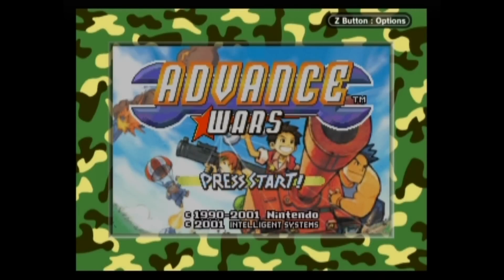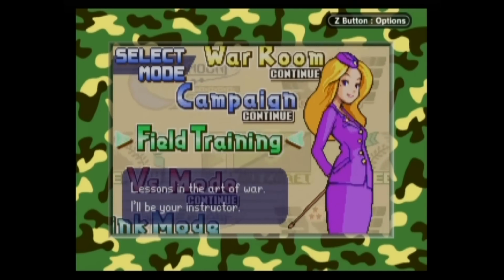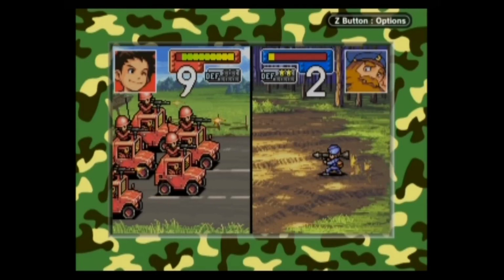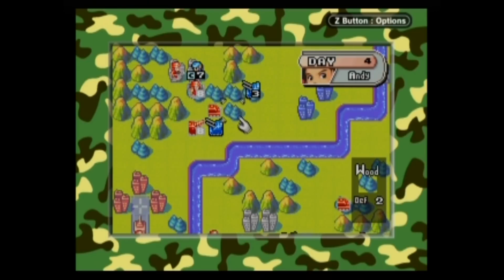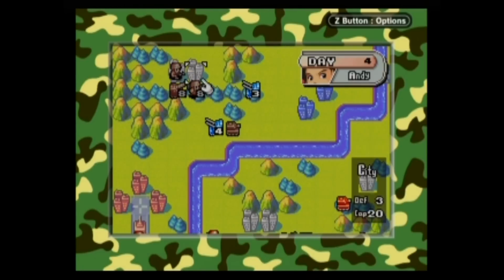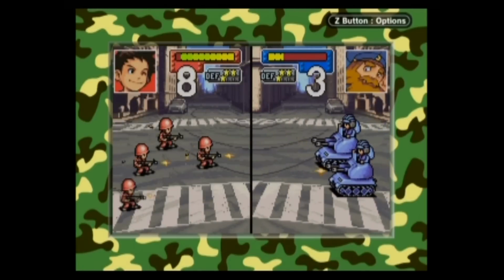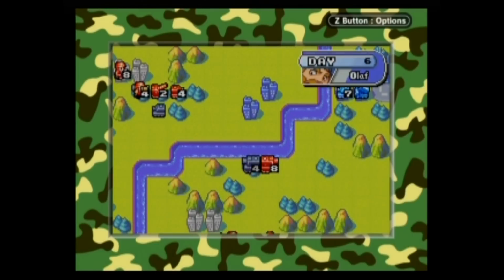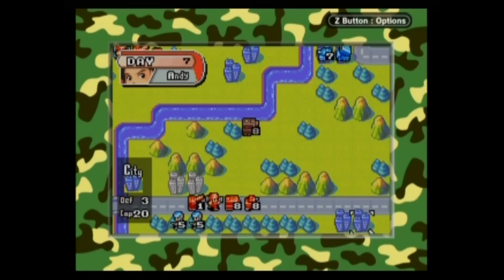Review of Advance Wars for GBA by Protomario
Lets get advanced!

Advance Wars, known in Japan as Game Boy Wars Advance (ゲームボーイウォーズアドバンス, Gēmu Bōi Wōzu Adobansu?) is a turn-based tactics video game developed for the Game Boy Advance by Intelligent Systems and published by Nintendo in 2001.[2] It was released in the USA on September 10, 2001, but put on hold in Japan and Europe due to the following day's terrorist attacks in the USA.[3] Although released in Europe in January 2002, neither GBA game was released in Japan until the Game Boy Wars Advance 1+2 compilation on November 25, 2004.

Advance Wars is the first game in the Advance Wars series of video games, followed by Advance Wars 2: Black Hole Rising (also for the Game Boy Advance), and then by Advance Wars: Dual Strike and Advance Wars: Days of Ruin for the Nintendo DS. These games form a sub-series of the Nintendo Wars set of games.

The story of the Advance Wars campaign begins with the nation of Orange Star in a war against the neighbouring country of Blue Moon. As a tactical adviser for Orange Star, the player follows the war effort through all four countries over the course of the game. In the end, it is revealed that the enigmatic Black Hole Army, under the command of Sturm, is the true enemy. Using a CO doppelganger clone of Andy, Sturm stirred up war among the four countries in order to confuse, weaken, and eventually conquer them. Once this is revealed, the four countries unite to drive Black Hole out of their land.

The objective is to defeat the enemy army. There are two ways to defeat an opponent: destroy every one of his units on the map or capture his headquarters. However, some maps have specific objectives, such as capturing a certain number of cities to claim victory. The available modes of play include a campaign mode which carries the game's storyline, the "war room" which is a collection of maps on which the player strives for high scores, as well as multiplayer modes and a map design mode.